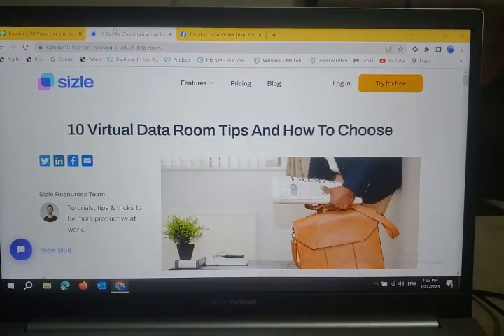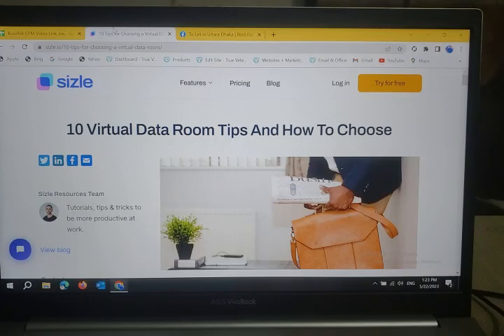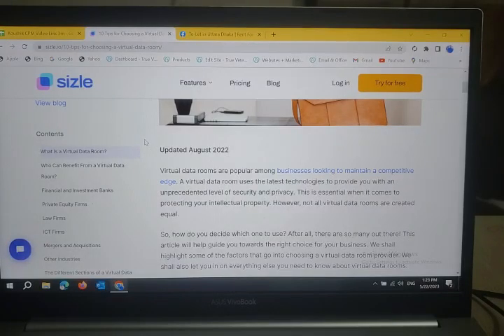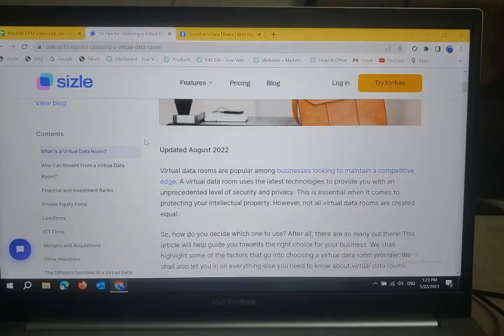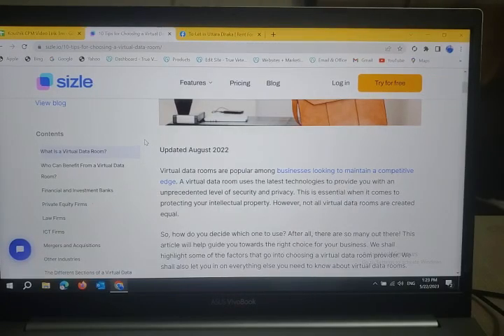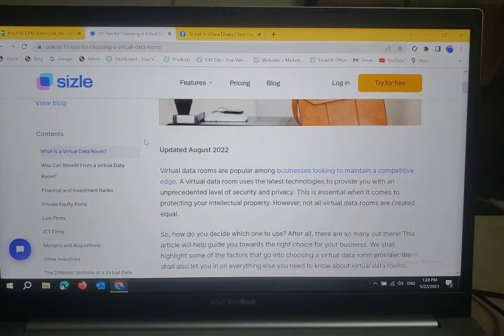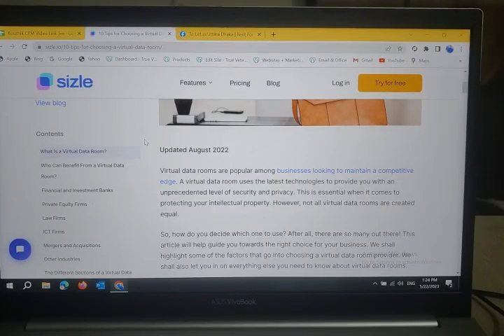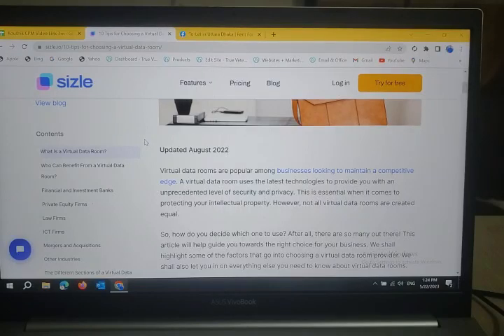10 virtual data room tips and how to choose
Hi viewers Today we will discuss about 10 virtual data room tips and how to choose